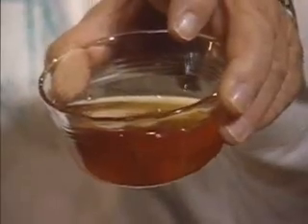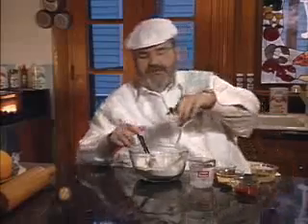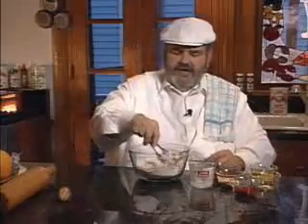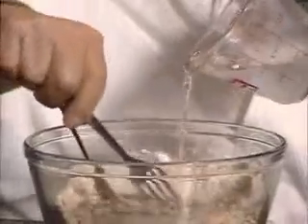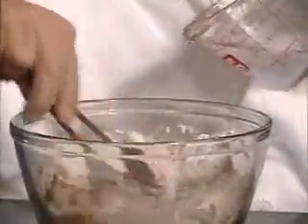Seasoning Pie Dough with Chef Paul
Chef Paul demonstrates seasoning techniques for a great homemade pie crust